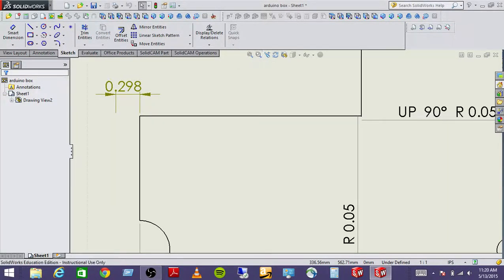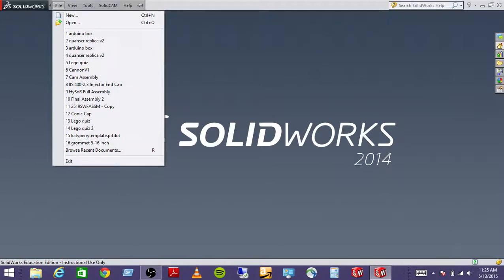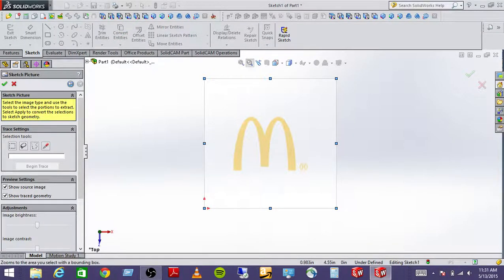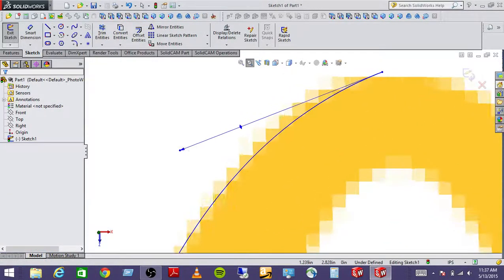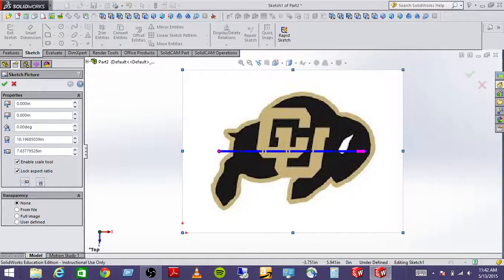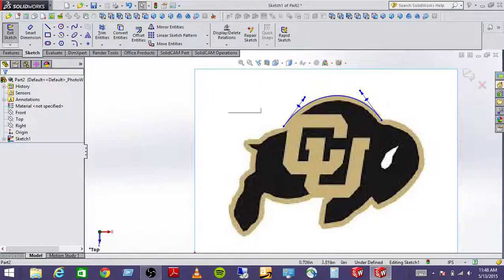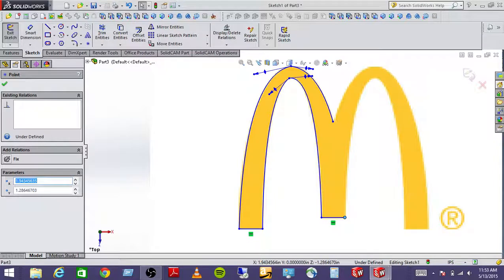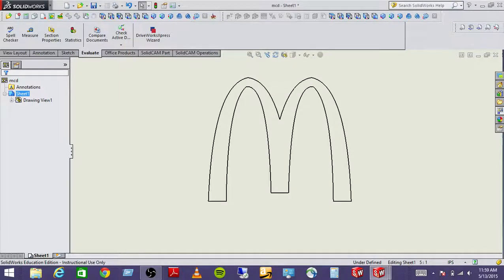2015 ASEN 2519 Lecture 3 section 3